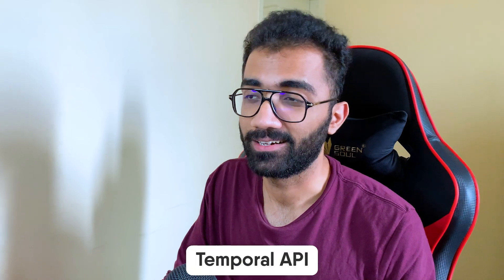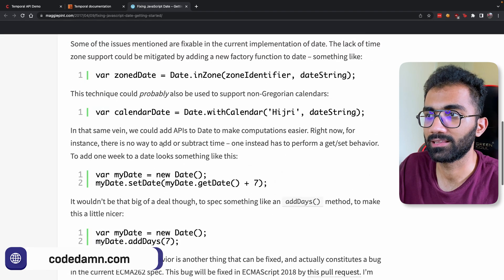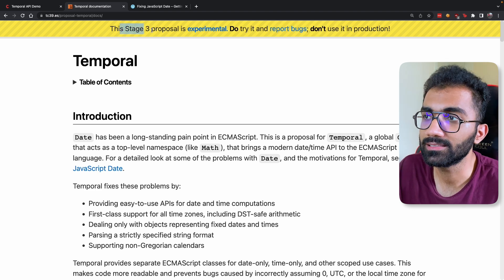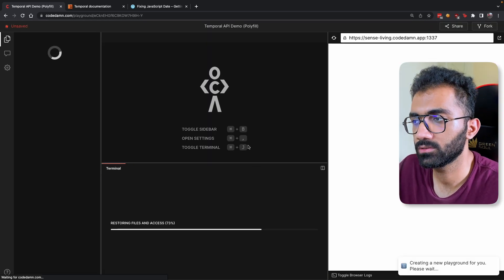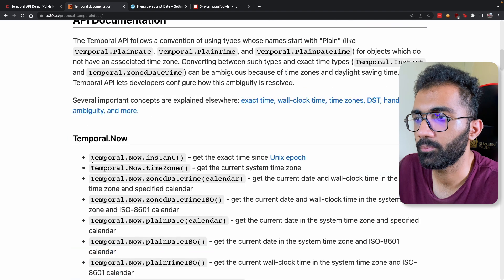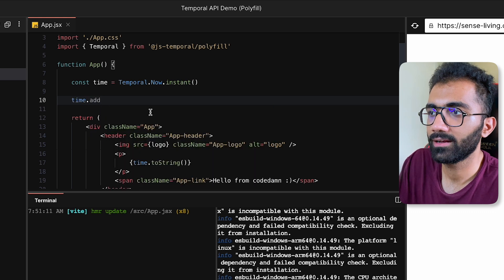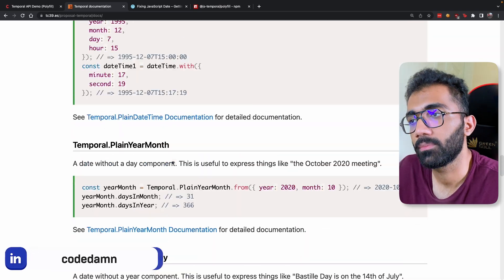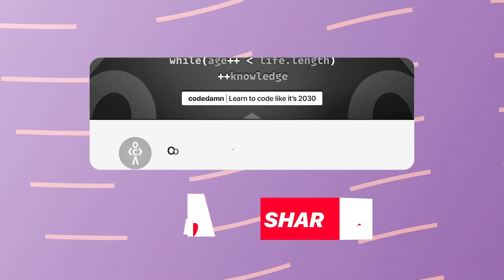JavaScript's Date.now() is DEAD (almost) 🪦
Will Temporal API be the end of Date object in JavaScript?

✨ Video Tags ✨
What is Temporal API?
Is Date Object in JavaScript Dead?